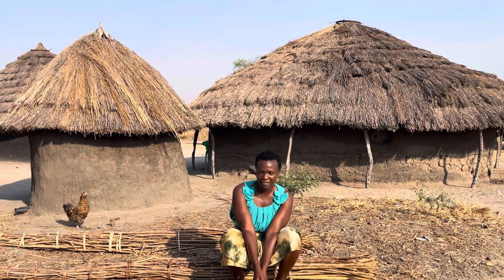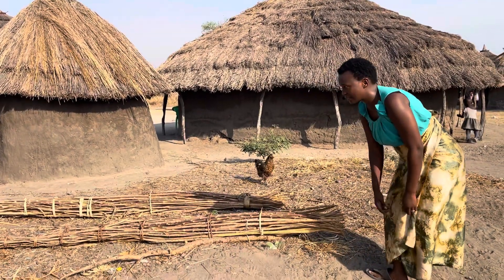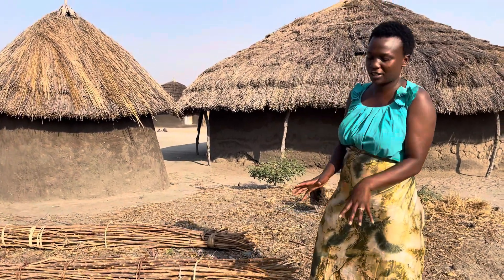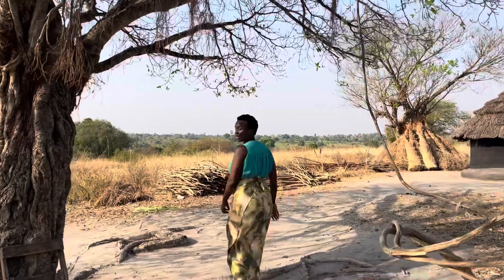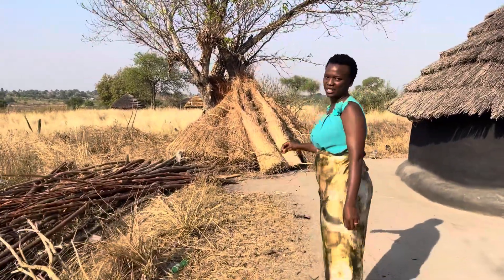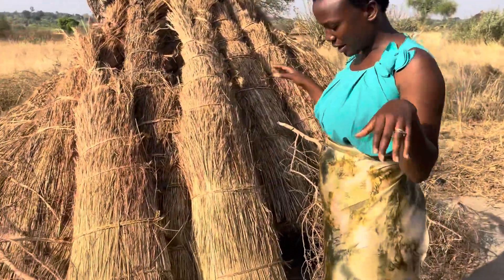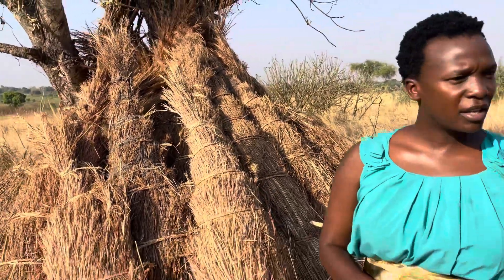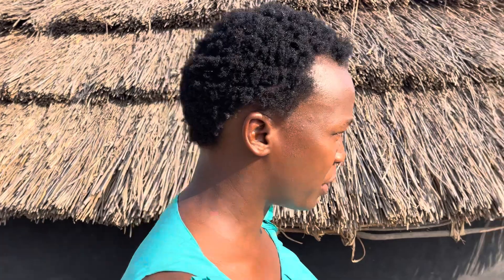Sustainable Building Materials In Africa That Americans And Europeans Don’t Know About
Here are some sustainable African village house construction materials that may be lesser-known in America:

Natural and Local Materials
- *Bamboo*: A fast-growing, renewable resource with high tensile strength, ideal for building structures. It's widely available in Africa and can be used for walls, roofs, and furniture.
- *Mud Brick (Adobe)*: Made from earth, water, and organic materials, adobe bricks are sun-dried and provide excellent thermal mass, regulating indoor temperatures naturally.
- *Earth Bags*: Polypropylene bags filled with earthen materials like soil, sand, or clay, used for building walls and structures. This method is low-cost, accessible, and offers excellent thermal mass.
- *Rammed Earth*: A technique involving compacted earth mixed with natural stabilizers, providing thermal mass, sound insulation, and a unique aesthetic appeal.

Plant-Based Materials
- *Hempcrete*: A mixture of hemp fibers, water, and lime, offering excellent insulation properties, breathability, and pest resistance. Hemp is a fast-growing, low-impact crop that absorbs significant amounts of carbon dioxide.
- *Sheep's Wool*: A natural, renewable resource used for insulation, providing excellent thermal properties, breathability, and moisture control.
- mStraw Bales: A waste product from grain production, straw bales offer exceptional insulation properties, are relatively inexpensive, and can be used for building walls.